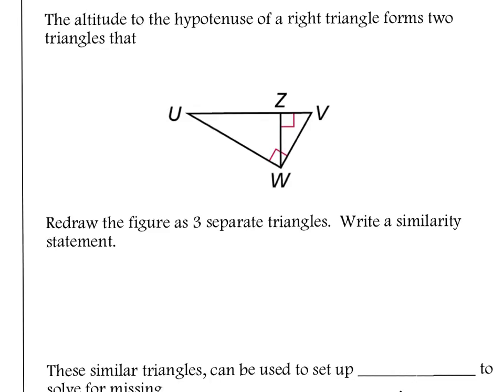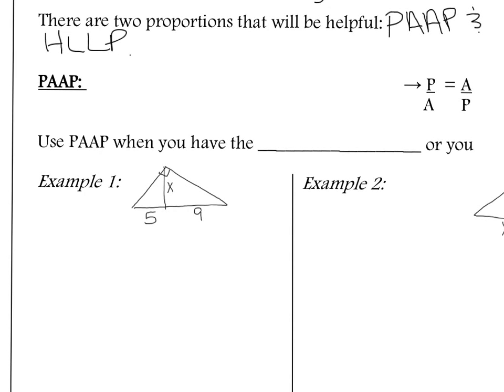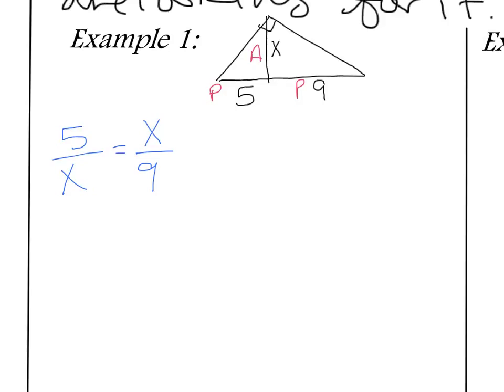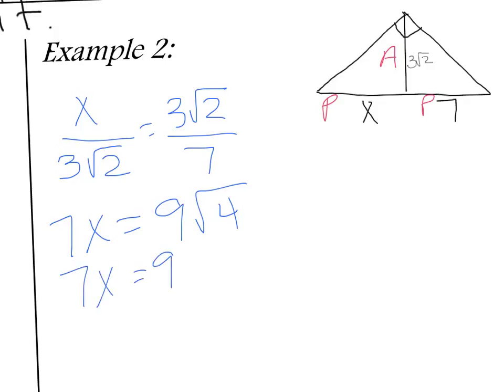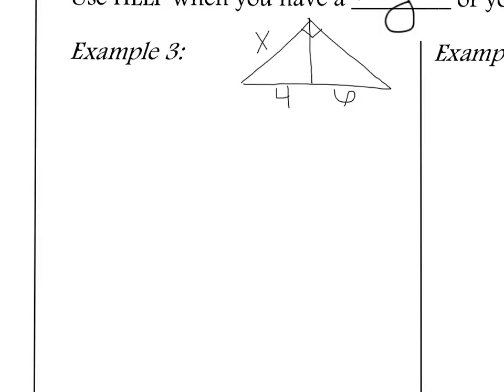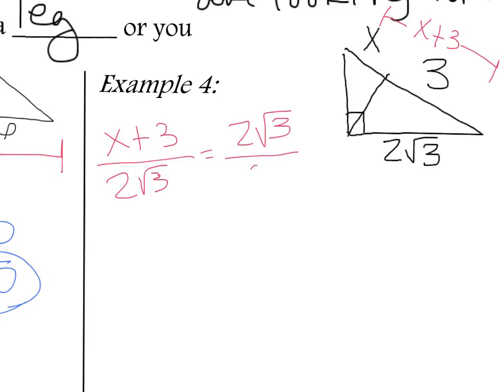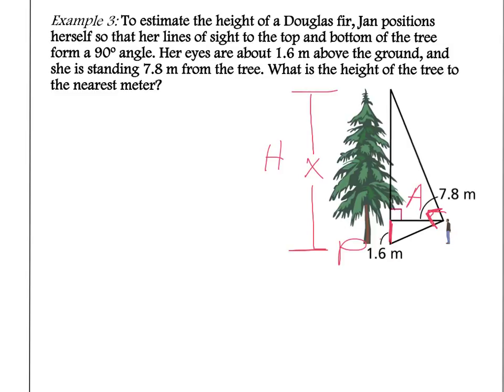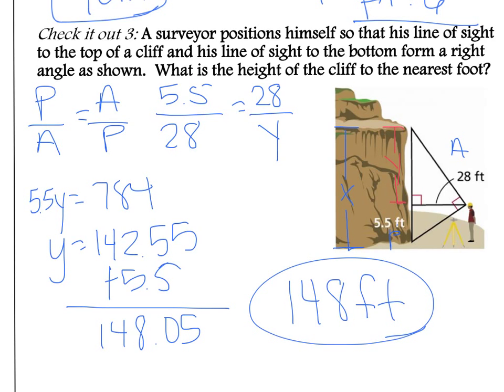8.1 PAAP & HLLP